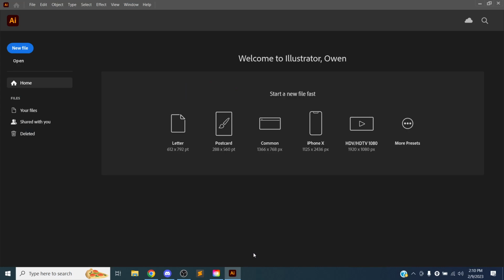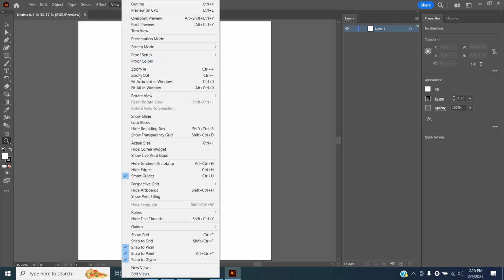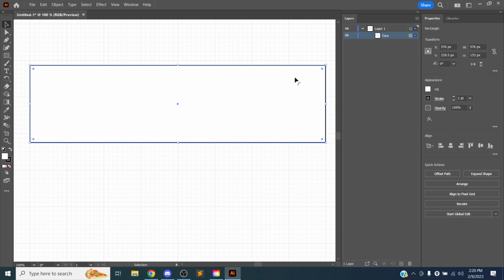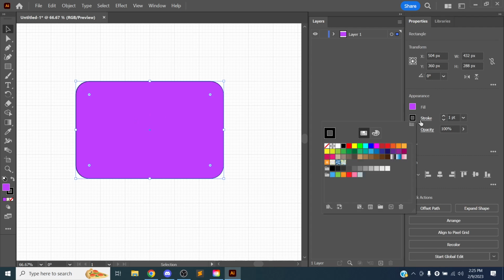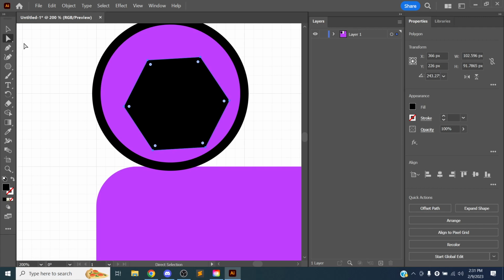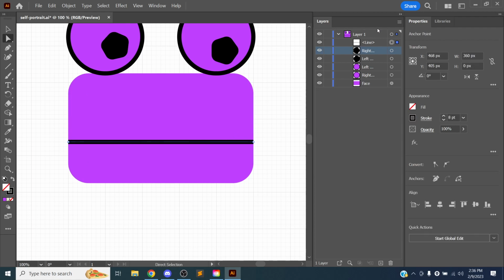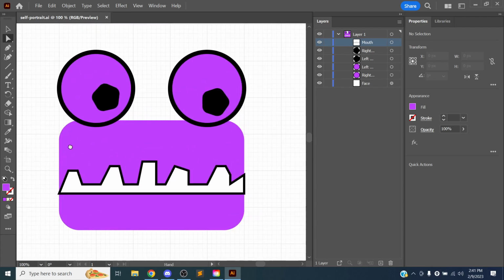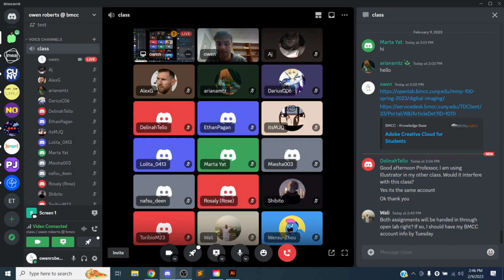Adobe Illustrator Intro ~ MMP 100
This video is an intro to using Adobe Illustrator, it covers the basic interface, creating shapes, editing shapes with the pen tool, adding colors with the stroke and fill, and combining shapes with the shape builder tool.